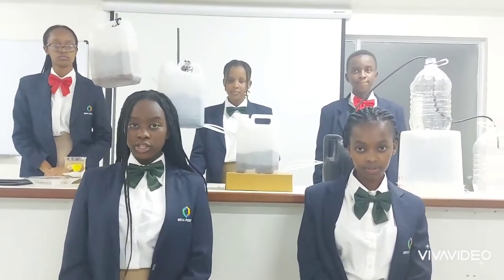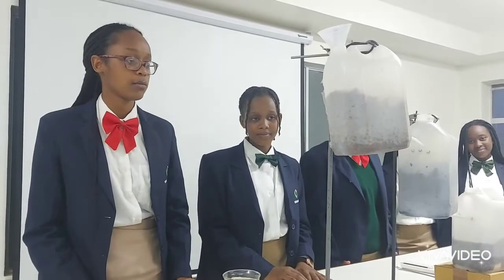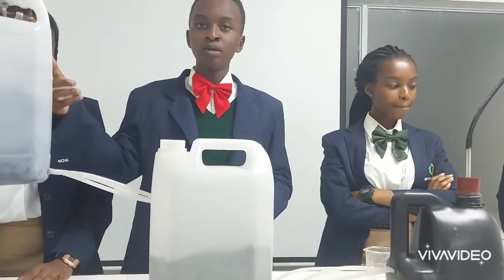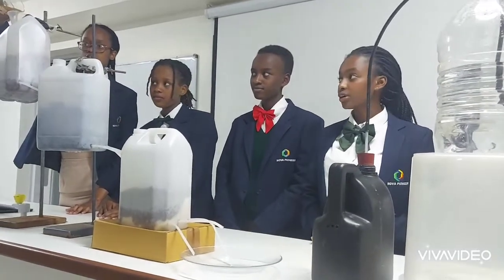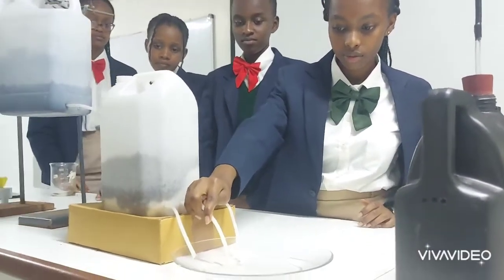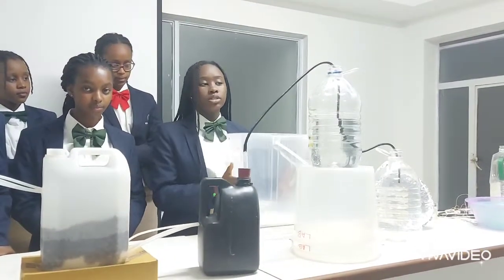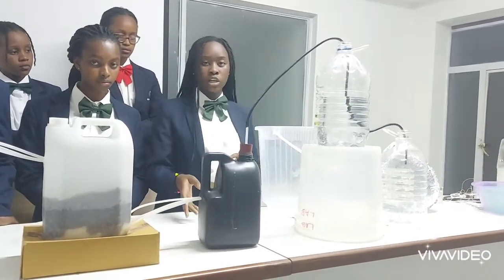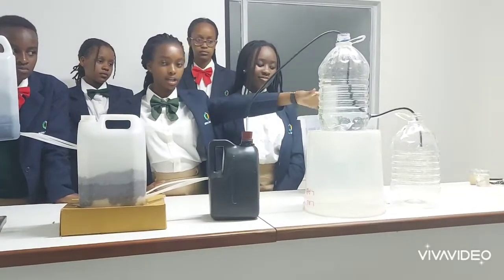ISNAD-Africa participates in CNN's CallToEarth Day: Nova Pioneer Tatu Girls, Nairobi, Kenya